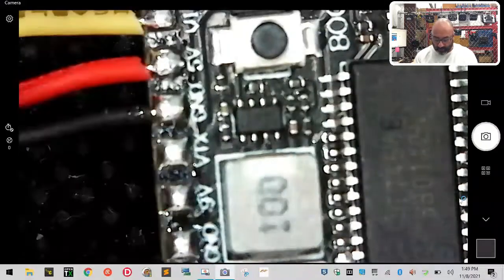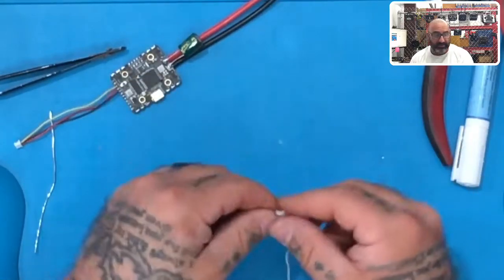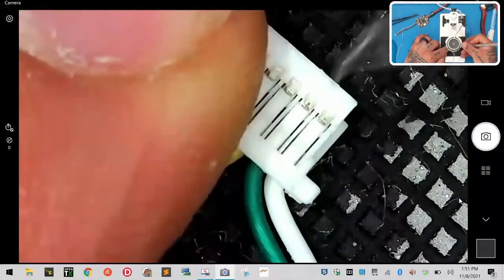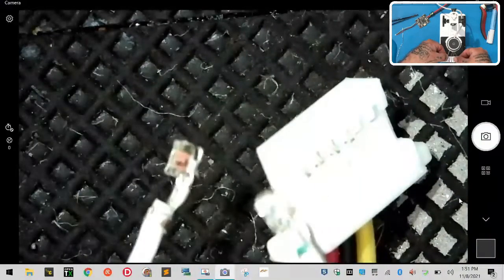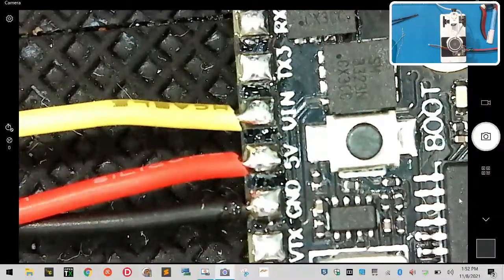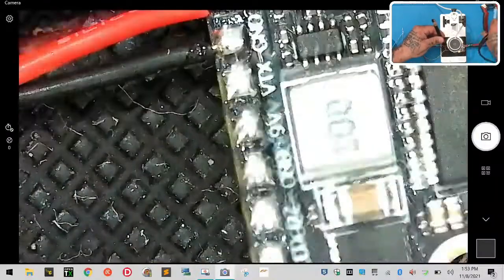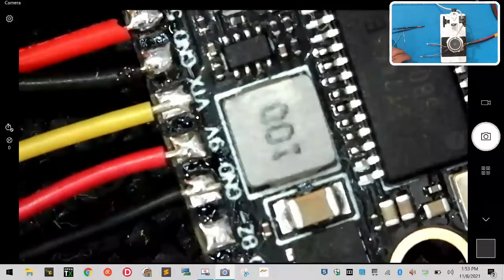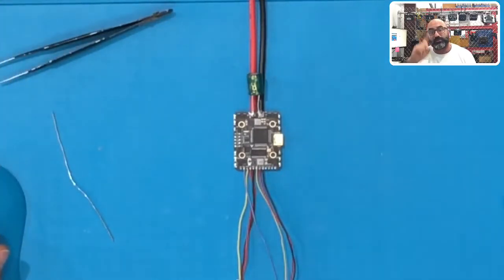DT140v1 DIY+ Part 5 - FC Prep Soldering VTX Wires Cyclone FPV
Sincerely,

Tarek Maalouf
Founder and Work Mule
CycloneFPV.com